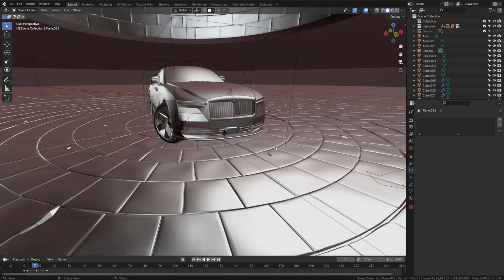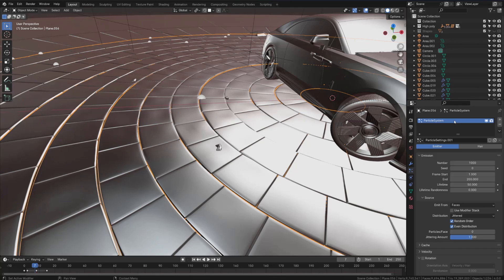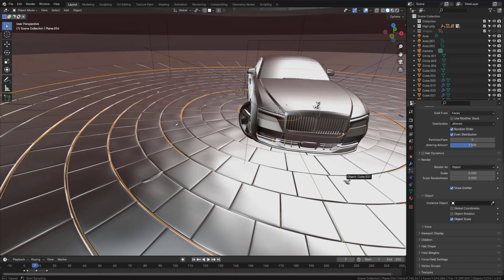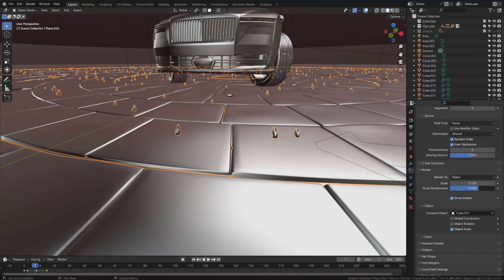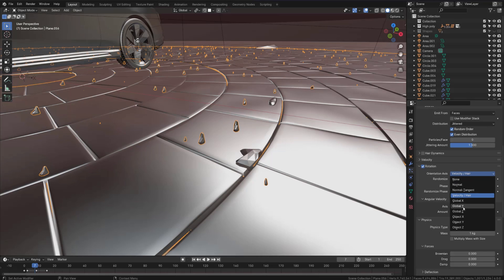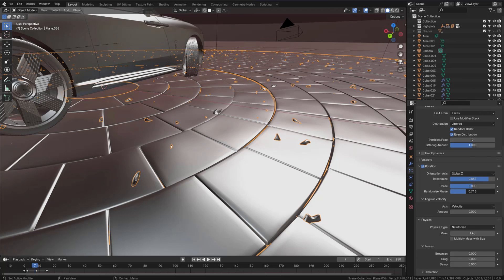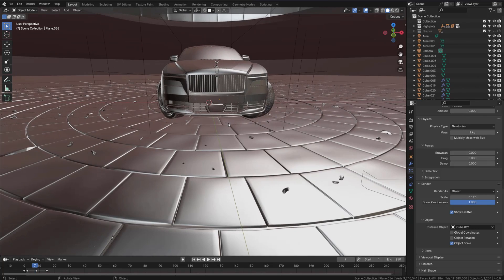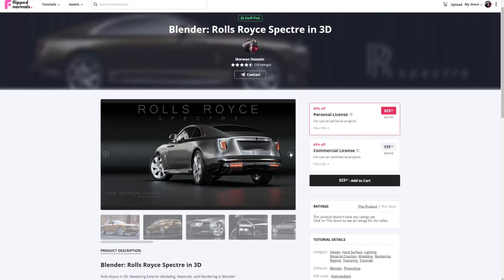Distribute Objects on a Surface with Blender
3d max and corona| الدورة الشاملة لاحتراف

and 3ds max it's famous 3d software that I will focus on in this channel, so you will find nice Blender tutorials and 3ds max tutorials, that can take you to the next level, you can check my Udemy account